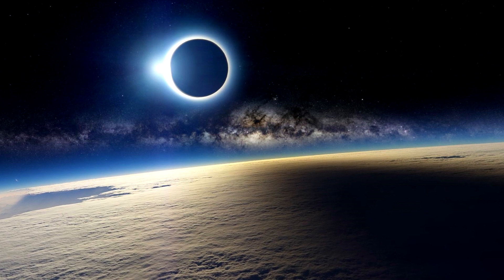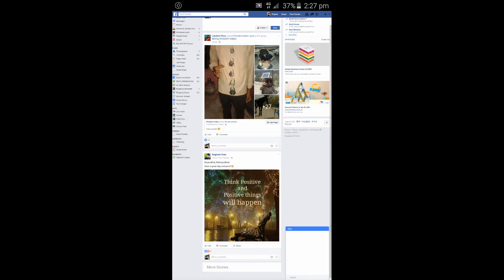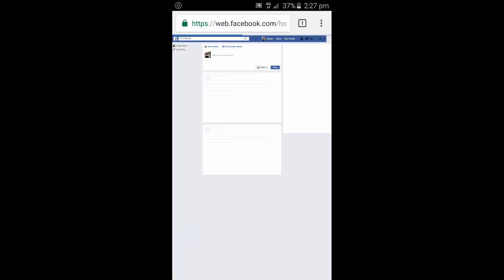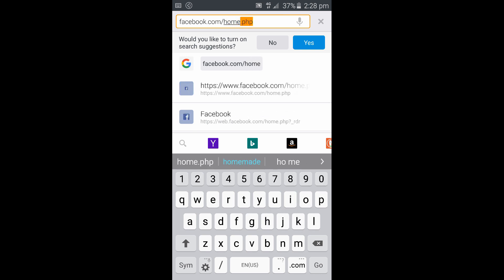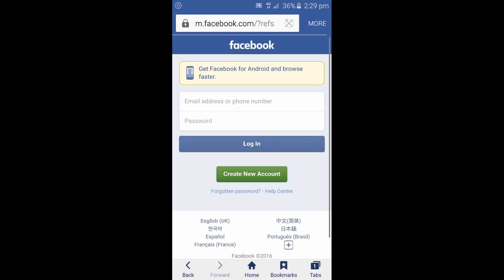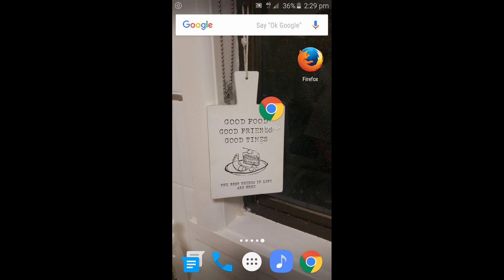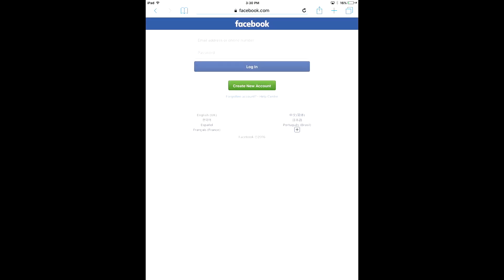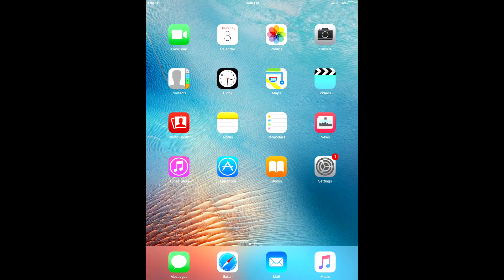Open Facebook Desktop Site On Any Phone/Tablet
Facebook Desktop Site on Android,iPhone,iPad or any mobile device that only shows Facebook's mobile version of the website.

Facebook Desktop Site can be handy at sometimes and if you are stuck in a situation where you cannot access facebook desktop version, this tutorial should help you out.